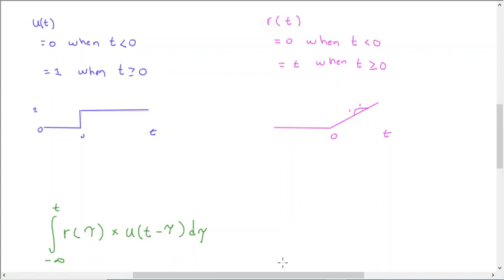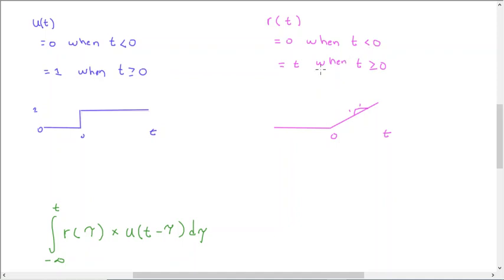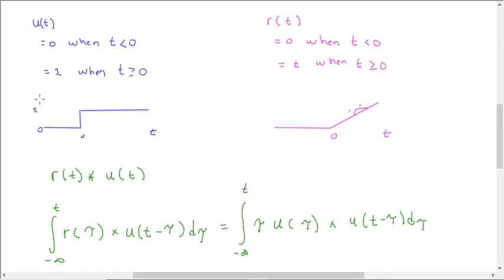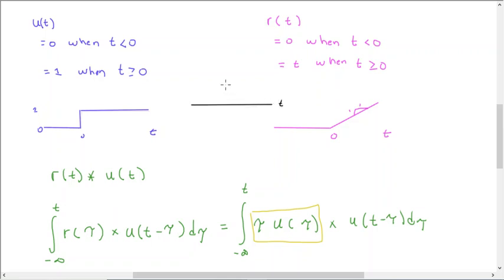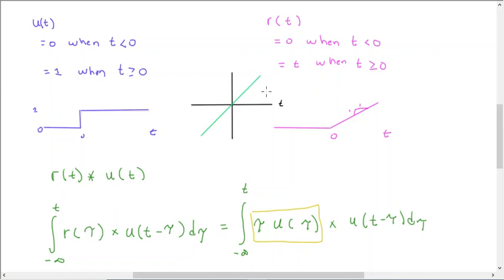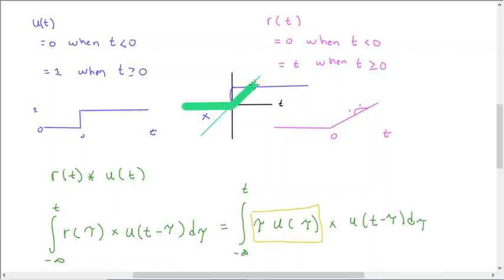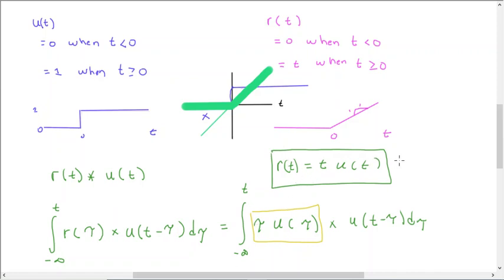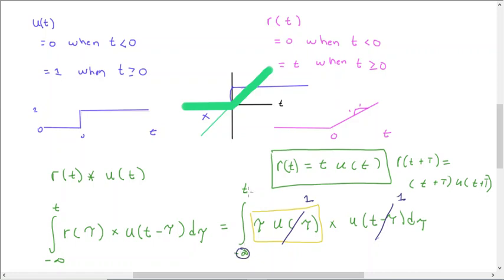Review: Definition of Ramp function , or r(t)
We build the function r(t) from a  time function multiplied by a step function, and then show how to use this definition ins time-domain convolution.